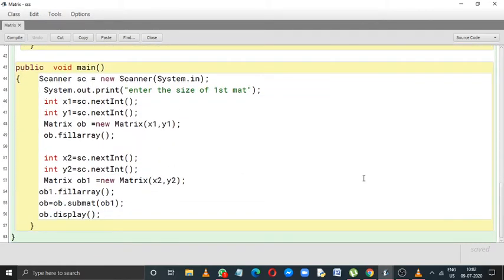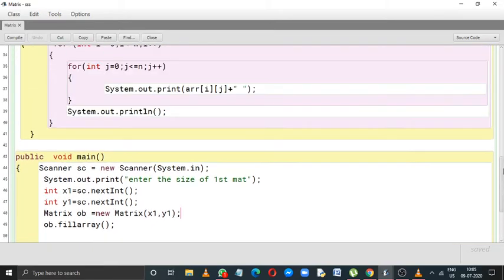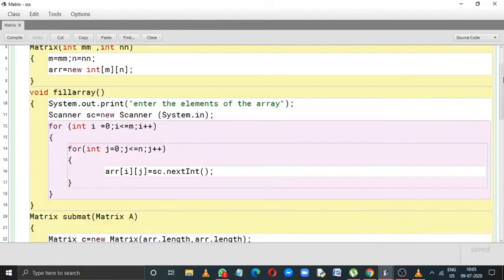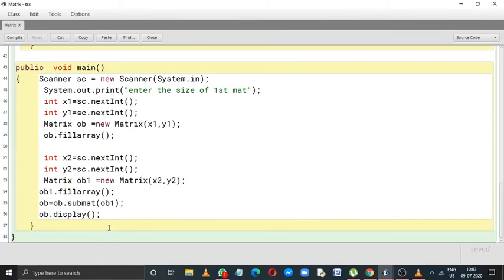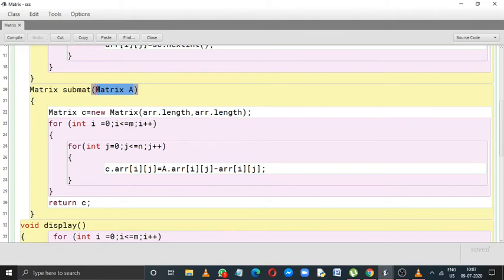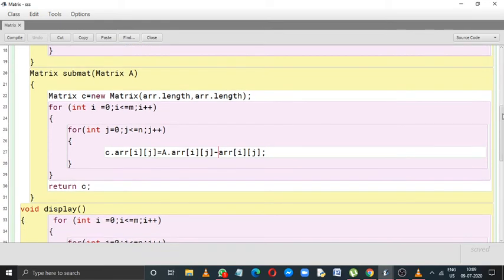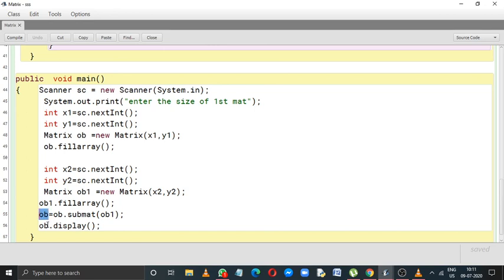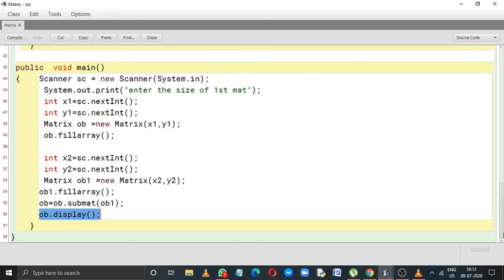call by ref.